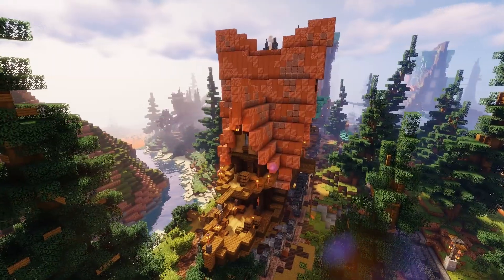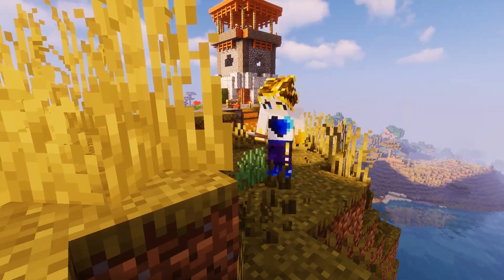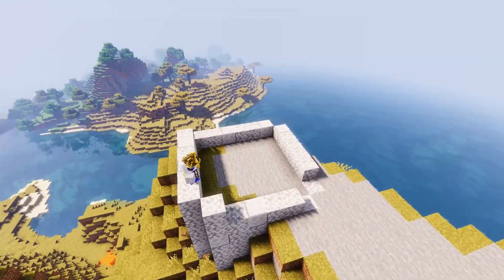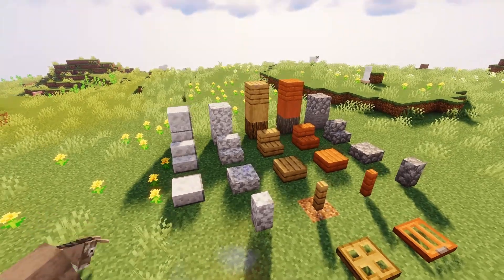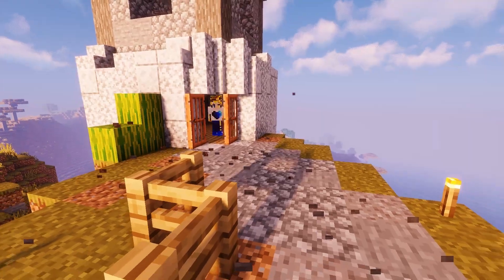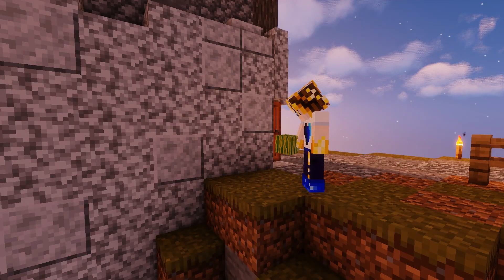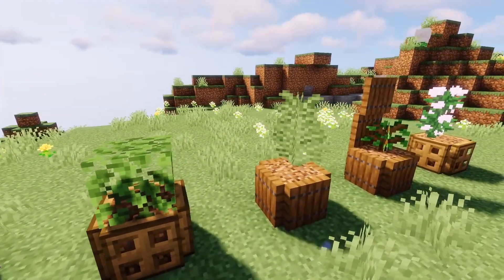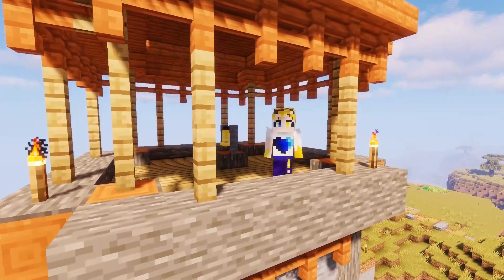How to Build Easy Starter Houses Like a Pro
In this video, I teach you my best tips and tricks for building Starterbases. Professional Minecrafters will build massive starter houses using incredibly rare blocks. This can be disheartening and make you feel like your builds will never live up to that. The good news is your builds don't need to be massive or have tons of rare blocks to look amazing.